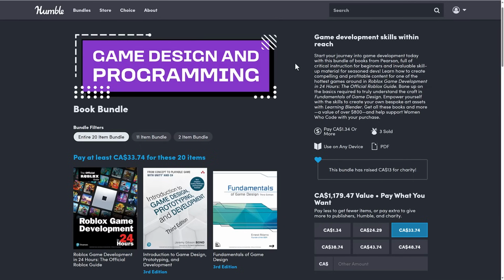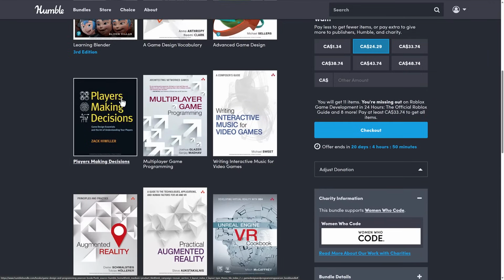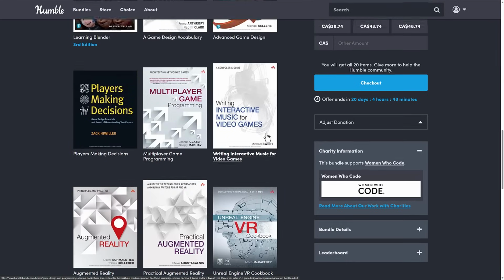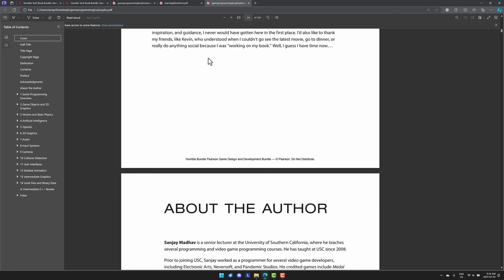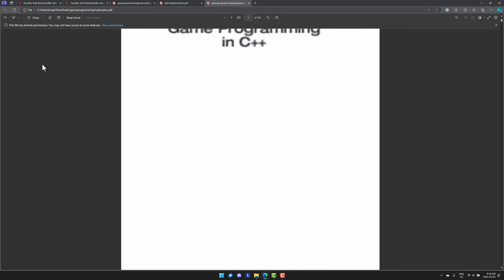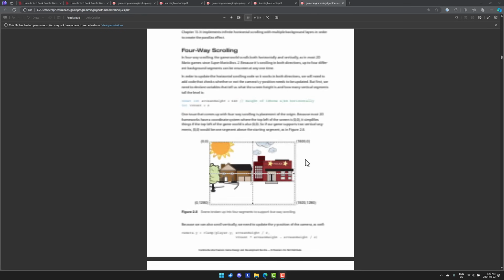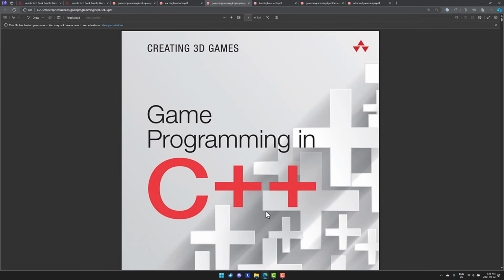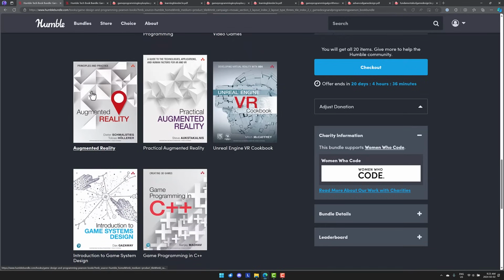Awesome Game Design and Programming Book Bundle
The Game Design and Programming book bundle is a large collection of interest gamedev e-books.

This bundle is a nice collection of PDF ebooks on a wide variety of game development tasks, but mostly focusing on the topic of game design.  The majority of game design books are written by designers with multiple years of industry experience.  Additionally there are books on C++ game programming, Blender, Roblox, User interfaces, algorithms and more.